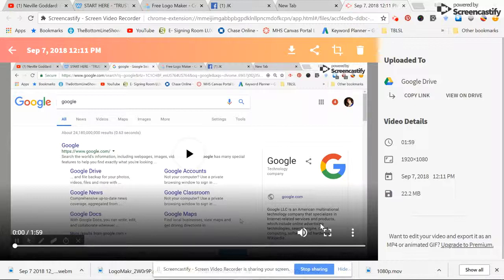How To Save Your Screencastify to your desktop v2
How To  Save Screencastify to you desktop by Dame Lillian Walker, This is part one of a multi part video series on how to Screencastify in simple easy steps. In minutes you'll be screencastifying your desktop!
This edition was created and published by Love & Money Secrets TV, ©Love & Money Secrets TV 2018
If YOU WOULD LIKE to show your appreciation and help me continue to share this for free
V 3 How to convert your screencastify to mp4 for youtube
V 4 How to Share your scrreencastify video

Learn how to use live video to grow your business. I show you easy steps, hands on so simple a 6th grader can do it.
To sign up for zoom for FREE or For Fee

You'll also want to tune in, tap in and turn on to my videos on
*How to do all sorts of things like create youtube thumbnails from your laptop or cell and all sorts of do it yourself tips, free resources and for fee resources.

Collapse time frames, eliminate grief and save money with my tried and proven methods that have taken me a life time to acquire.

JOIN ME and
LEARN HOW TO LIVESTREAM with 10,000 attendees and up to 50 video participants with loads of benefits that I'll uncover during the training. Learn How to use Live Video in your business to position yourself as an expert and the only logical choice for your clients.

Whether you offer a service or a product You'll want to tune in, tap in and turn on to this tutorial.

About Me

I'm a Live Video/Livestream Branding Expert and Producer and Show Host of a Radio and TV Show where I feature many of Oprah's guests.

Dame Lillian Walker Speaking at Pre-Grammy CityGala Event in Los Angeles on stage with oprah's former VP of Business Development, Forbes Writer Cheryl Snapp-Conner and Inc. Magazine's Tracy Hazzard- Click now to view

Worked with Corporate Client as
Producer of the Home & Garden Show- Largest in Southern California
and TheBottomLineShowLive

Dame knighted By The Order of Saint John Grand Priory by Her Excellency Countess Nicholas Bobrinskoy

Books Published:
"Creating Customers For Life",
"7 Secrets To Selling Your Home in 90 Days or Less Guaranteed™ "
Book to be published Fall of 2018
And "Tapping Into Infinite Source Intelligence-Secrets To Success"

MC or Voice over for your business Dm on Twitter: LillianWalkerHB

Such material is made available to advance understanding of ecological, political, human rights, economic, democracy, scientific, moral, ethical, and social justice issues, etc. It is believed that this constitutes a 'fair use' of any such copyrighted material as provided for in section 107 of the US Copyright Law. In accordance with Title 17 U.S.C. Section 107, this material is distributed without profit to those who have expressed a prior general interest in receiving similar information for research and educational purposes.

You might want to watch: "Love & Money Secrets TV"